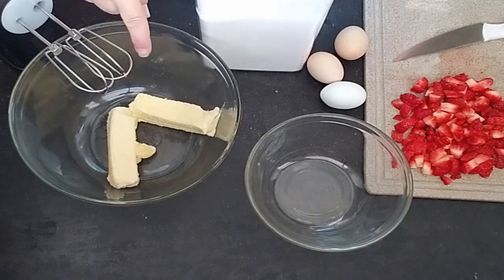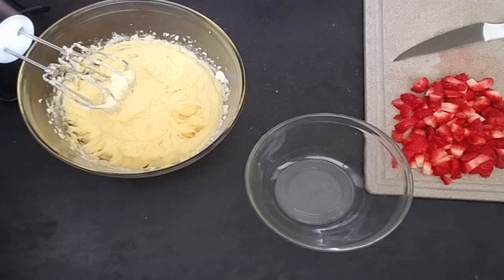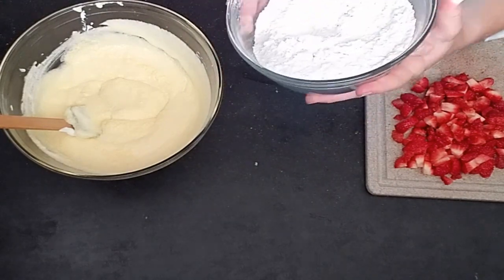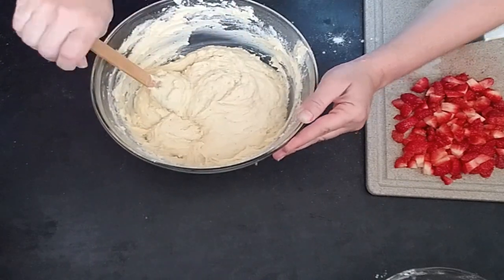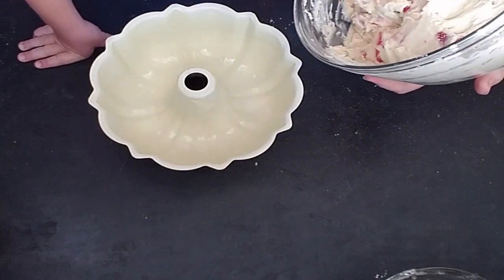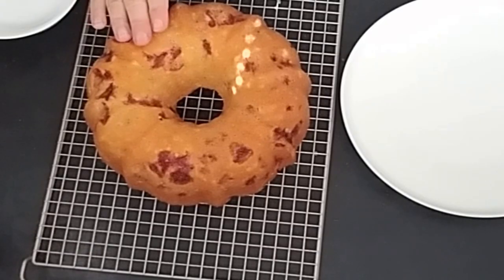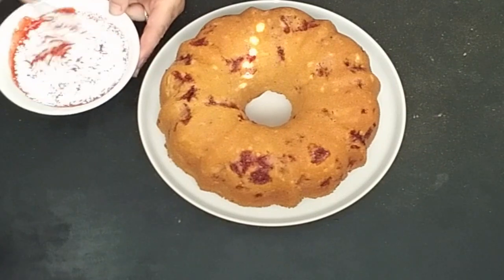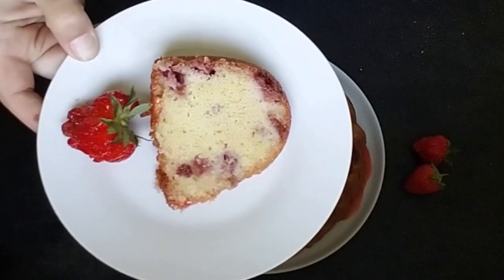Fresh Strawberry and Sour Cream Bundt Cake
Use fresh strawberries to make this cake shine! The sour cream helps give that soft crumb and keeps that balance that makes it just sweet enough.  This cake is a definite must make dessert.

When the strawberry patch starts producing, this cake is in order!

Ingredients:
1 cup butter softened
2 cups granulated sugar
3 large eggs at room temperature
2½ cups all purpose flour
½ teaspoon baking soda
½ teaspoon salt
1 cup sour cream
2 Tablespoon lemon juice
2 cups chopped strawberries